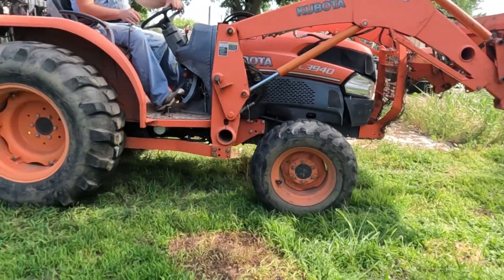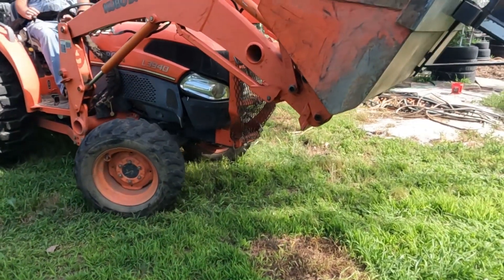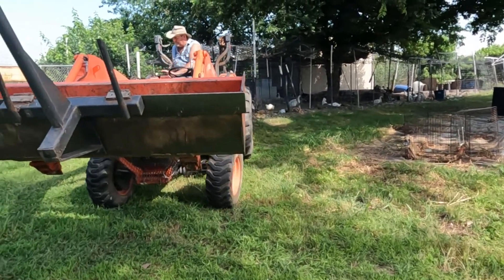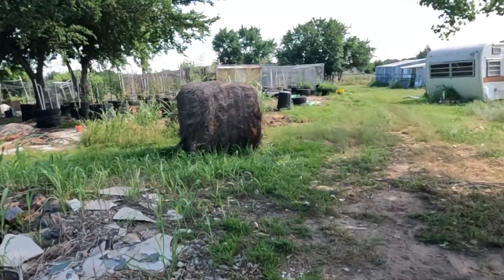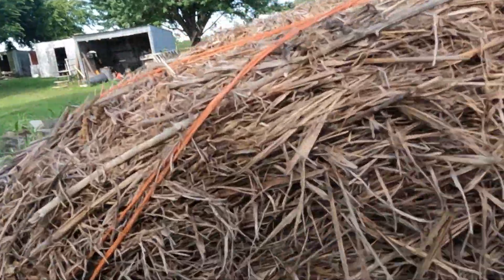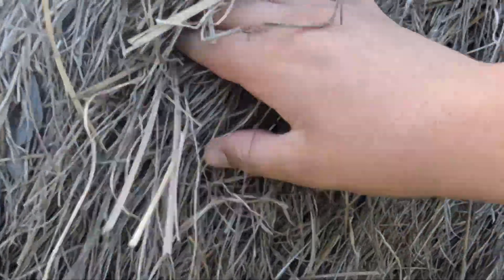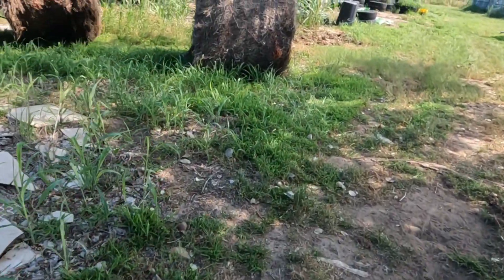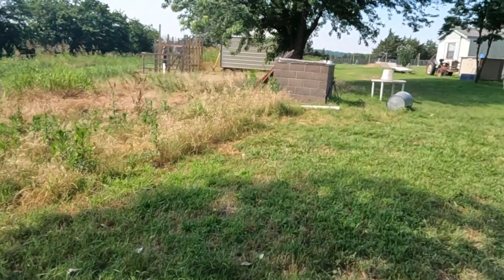We have hay!!!